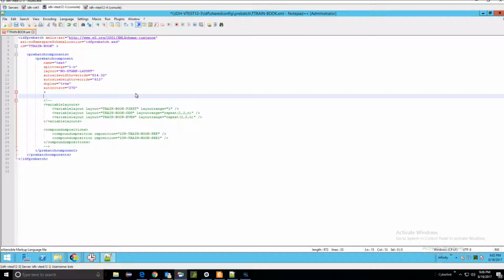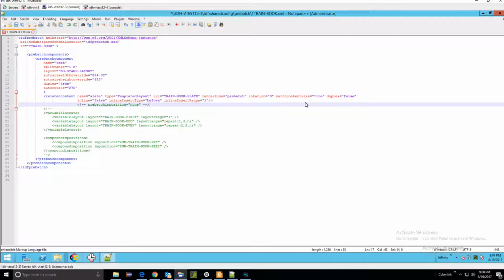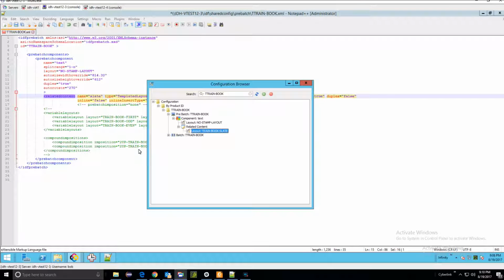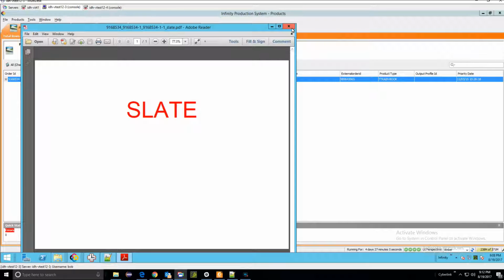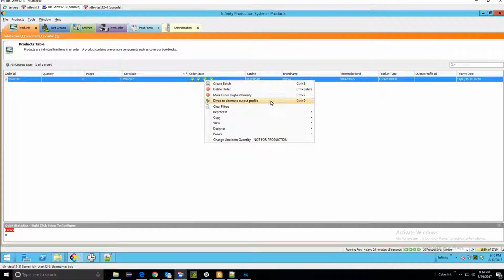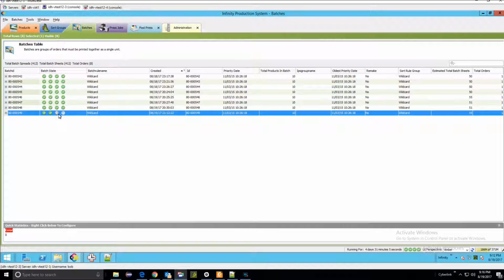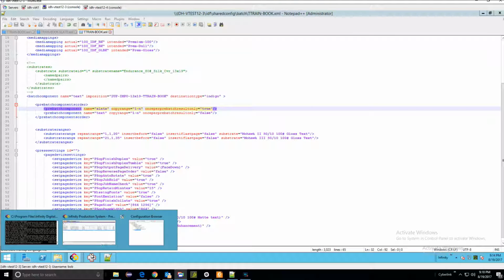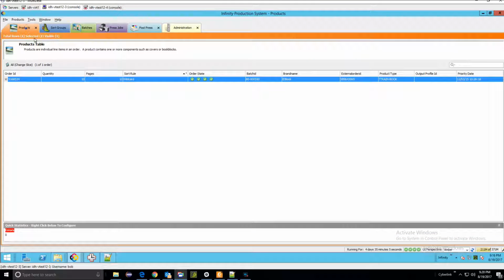Working with related content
Product template development - Working with related content